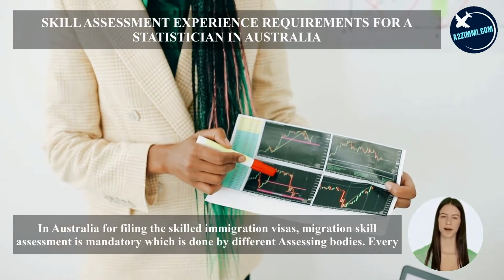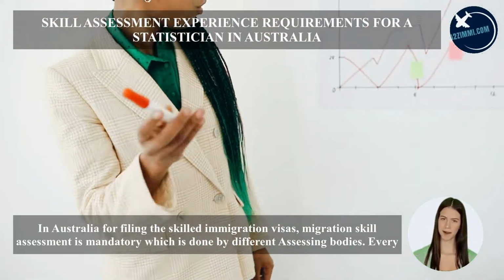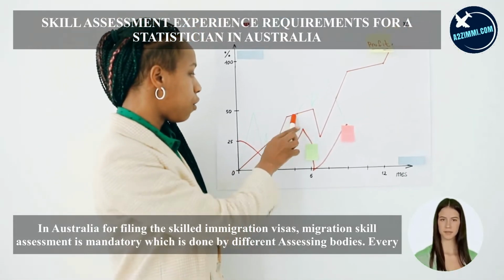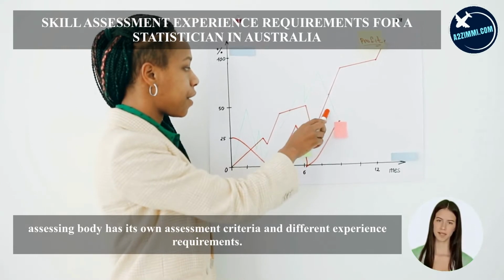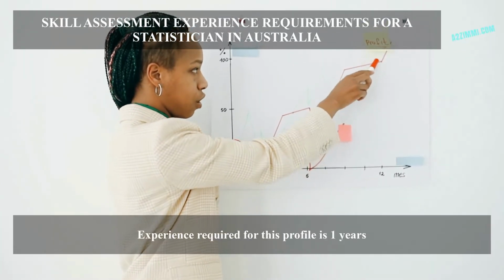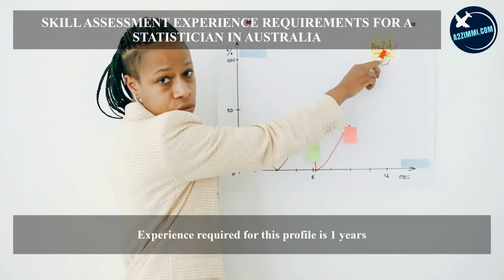STATISTICIAN OPTIONS FOR AUSTRALIA IMMIGRATION | STUDY, WORK & PR DETAILS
VIDEO DESCRIPTION: STATISTICIAN OPTIONS FOR AUSTRALIA IMMIGRATION | STUDY, WORK & PR DETAILS, video is for all the Statistician, willing to migrate to Australia.

PROFILE DESCRIPTION
Statistician designs and applies statistical principles and techniques for collecting, organising and interpreting quantifiable data, and uses statistical methodologies to produce statistical reports and analyses for government, commercial and other purposes.

Main topics covered in the video are as follows:
0:00:00 Introduction
0:01:21 What is the Profile Description of a Statistician for Australia Work Permit or PR?
0:02:05 In which type of Industries a Statistician can Work in Australia?
0:02:35 What are the education requirements to work as a Statistician in Australia?
0:02:55 How much experience is required for migration skill assessment on the profile of a Statistician in Australia?
0:03:21 What type of Skill Level is required to become a Statistician in Australia?
0:03:53 Which main Age Group is preferred for the job of a Statistician in Australia?
0:04:17 What is the Gender Ratio and preference in the Job profile of a Statistician in Australia?
0:04:38 How much Average Weekly Work Hours work do a Statistician get easily in Australia?
0:05:11 What kind of  Job Opportunities for a Statistician are there in Australia?
0:05:40 What are the License Requirements in Australia for working as a Statistician?
0:05:59 What is the weekly wage rate for a Statistician in Australia?
0:06:29 Which Migration Skill Assessment Body assesses the profile of a Statistician in Australia?
0:07:47 How to apply for a job on the profile of a Statistician in Australia?
0:08:14 How to write an Australian Style resume?
0:08:46 Which are the job portals to apply as a Statistician in Australia?
0:09:30 Which are the visa options to get Permanent residency or work visa as a Statistician?
0:11:08 What are the study options in Australia to become a Statistician?
0:11:51 Who is the best immigration consultant for filing Australia PR, Work Visa or Study Visa?
0:12:15 What are Benefits of booking an expert Immigration Consultancy Session?
0:12:32 Who provides the Best online Immigration Consultation and Immigration Services?
0:12:59 Which Android app is the best to find the Immigration and Jobs related latest information for Australia?